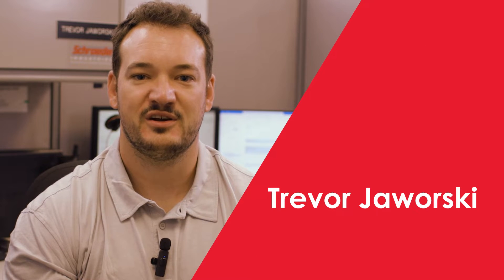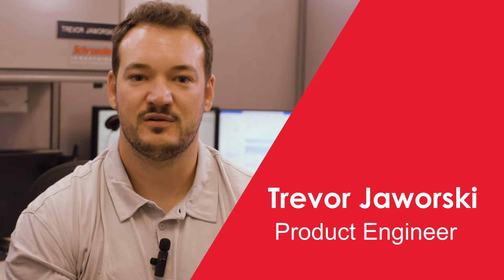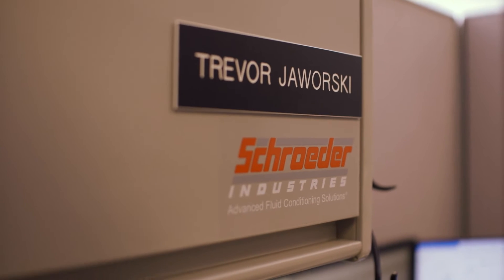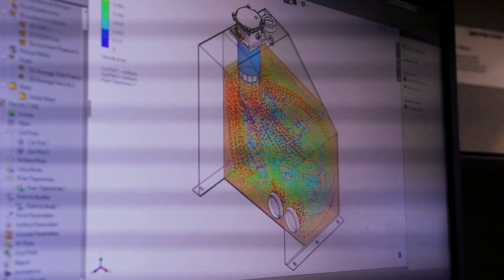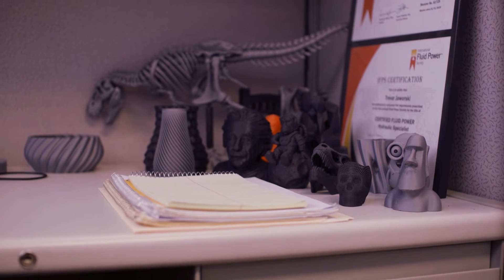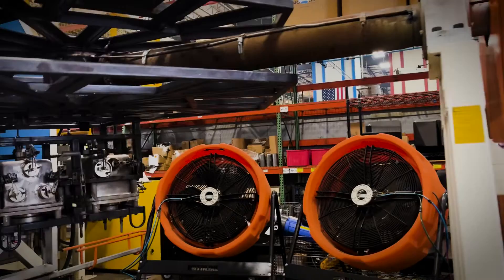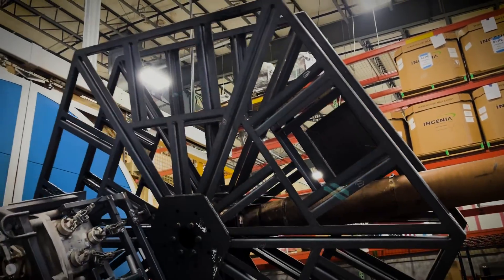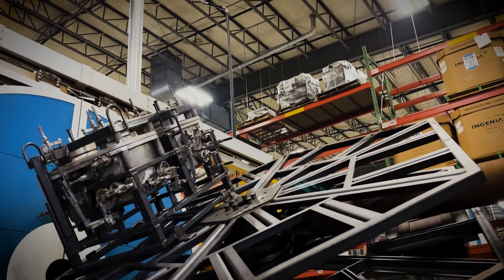Trevor _ Schroeder Industries Real Job Preview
For more than half a century, Schroeder Industries’ innovative efforts to develop value-engineered products have been recognized with over 46 patent awards, and 2 LEAP (Leadership in Engineering Achievement Program) awards in 2020. Working with over 100 partners worldwide, Schroeder remains at the forefront in the fields of fluid conditioning, diagnostics, and specialized energy products.